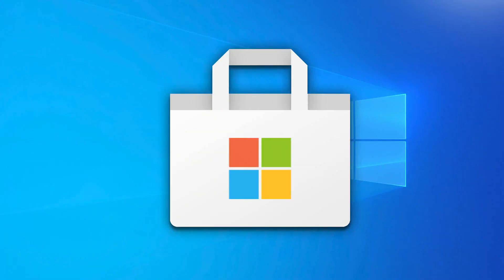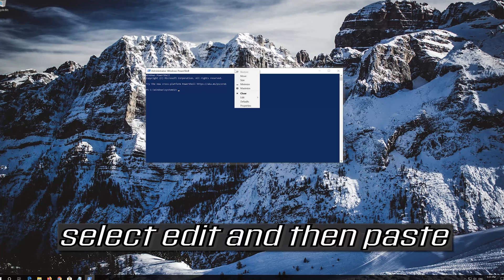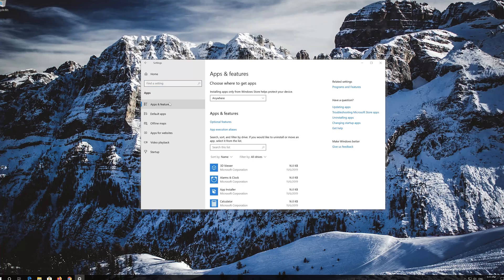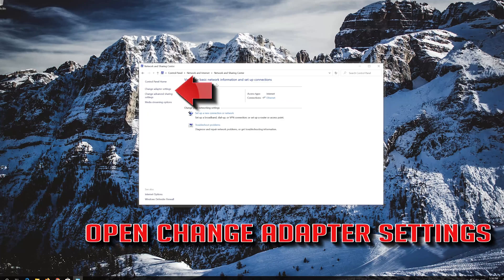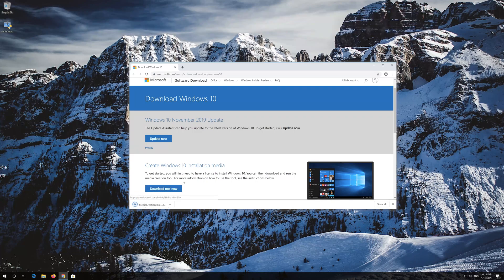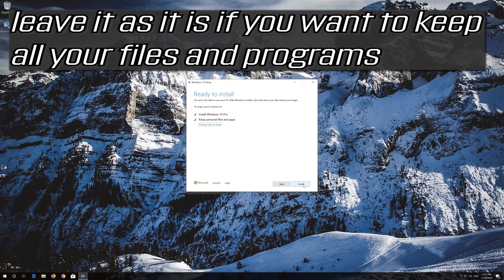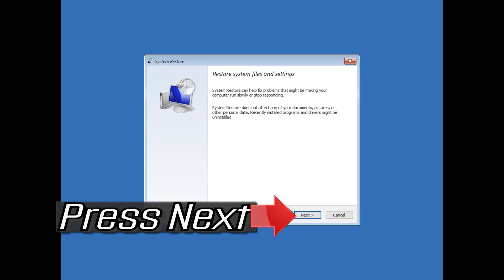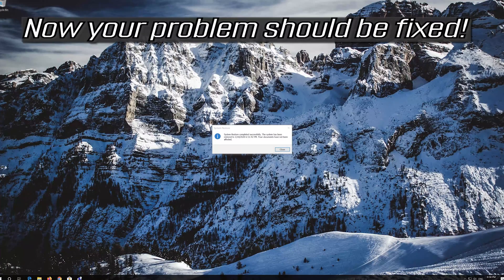Microsoft store not working windows 10 Solution - 2026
Various problems with Microsoft Store are a common thing in Windows 10 operating system.

This time, some users complained that they’re unable to even load the store, so we prepared a couple of solutions that may be helpful.

Copy and paste this: # Get all the provisioned packages

$PackageFilter = $args[0]
if ([string]::IsNullOrEmpty($PackageFilter))

  echo "No provisioned apps match the specified filter."
  exit
 else
  echo "Registering the provisioned apps that match $PackageFilter"